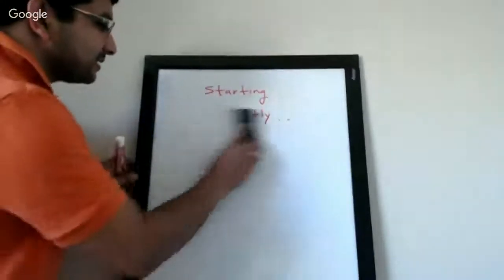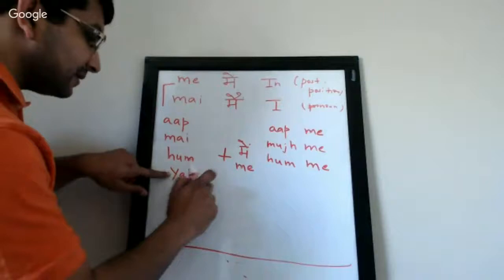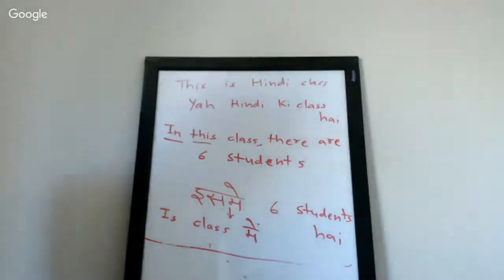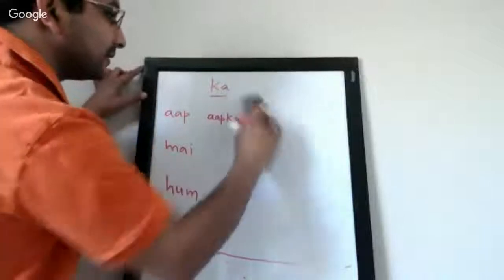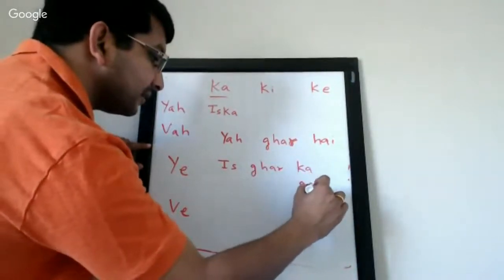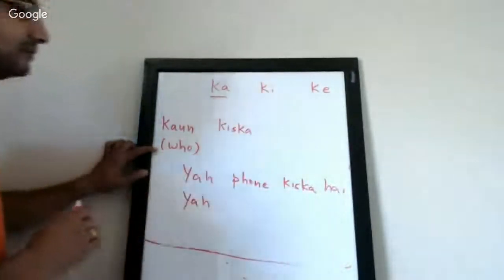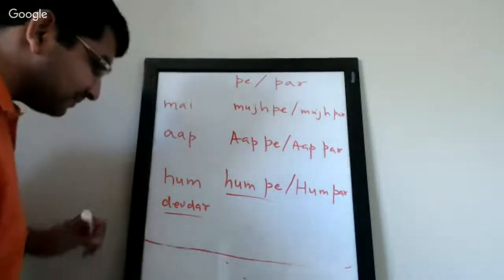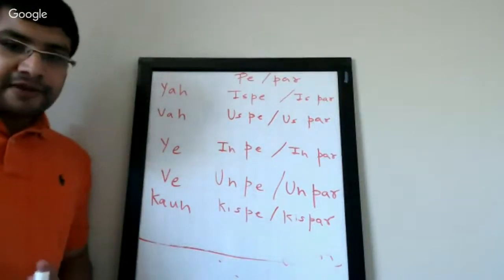Oblique Case in Hindi - 01